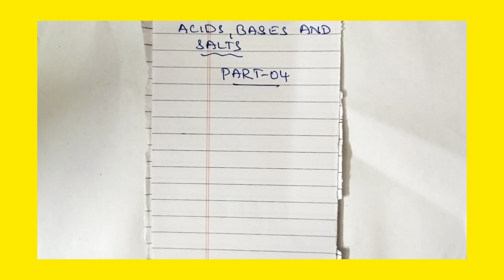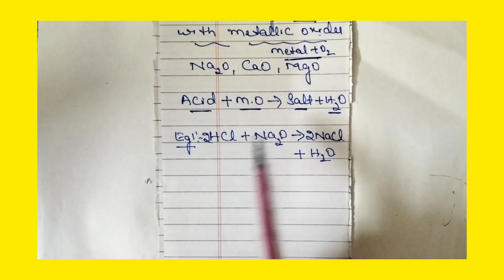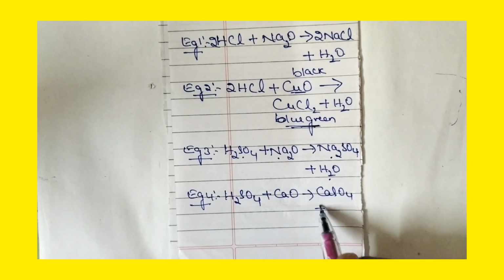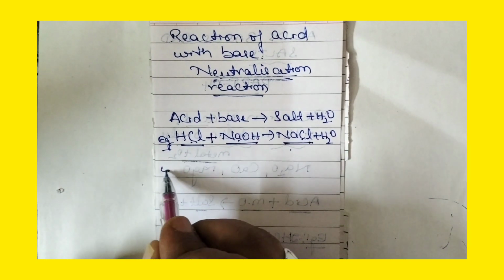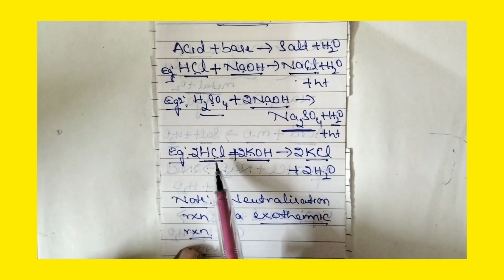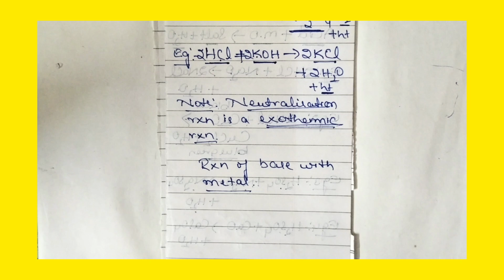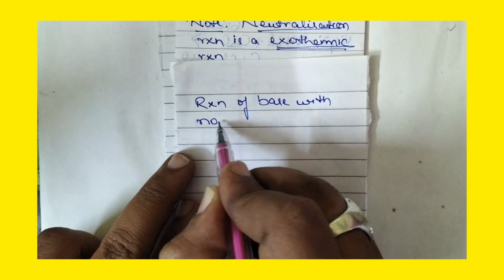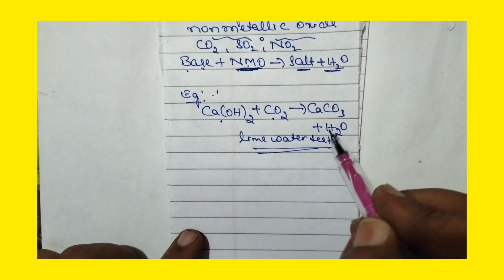CLASS 10 SCIENCE ACIDS ,BASES AND SALTS PART 4 RXN OF ACID WITH METALLIC OXIDES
class10scienceacids,basesandsaltspart4reactionofacidwithmetallicoxides#class10sciencecbse#class10sciencecbse solution#class10sciencecbse extra questions#class10sciencecbse important questions#class10scienceimportantquestions2023#class10sciencemodelpaper#sciencefacts#scienceandtechnology#scienceexperiment

This video is about class 10 science acids ,bases and salts party 4 reaction of acids with metallic oxides

Watch this video to get explaination about class 10 science acids ,bases and salts part 4 reaction of acid with metallic oxides